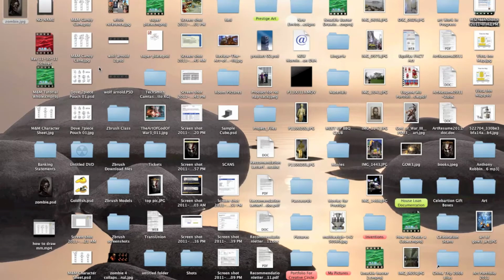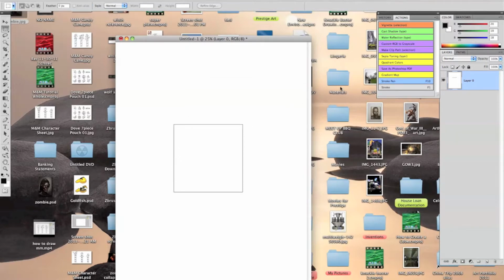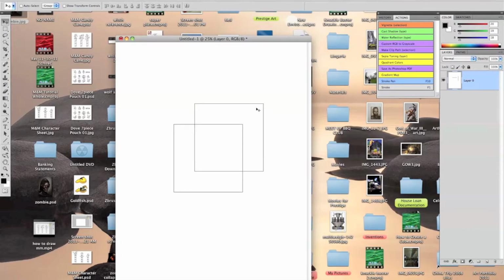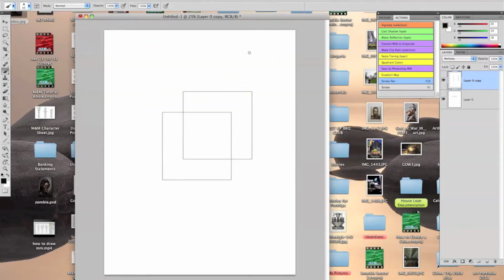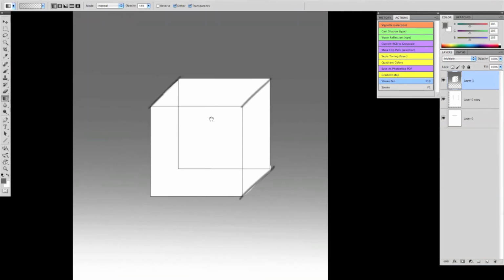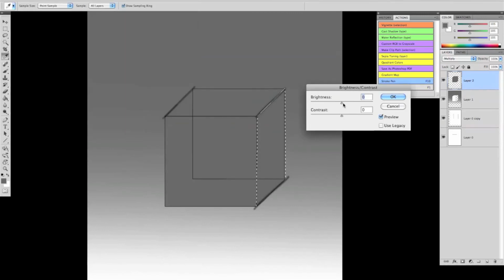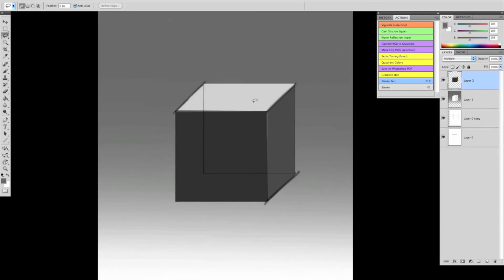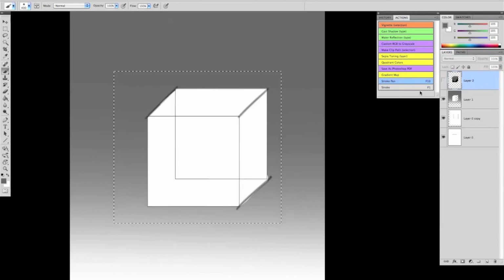5 Mongul Photoshop Shortcuts That Will Speed Up Workflow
Welcome to Mongul Tutorials.  5 Essentials Photoshop TIps that will speed up your workflow and are essential to your concept career!